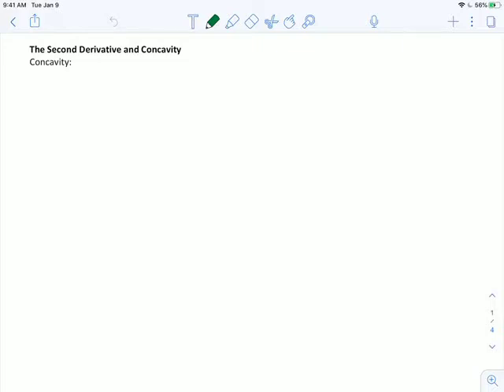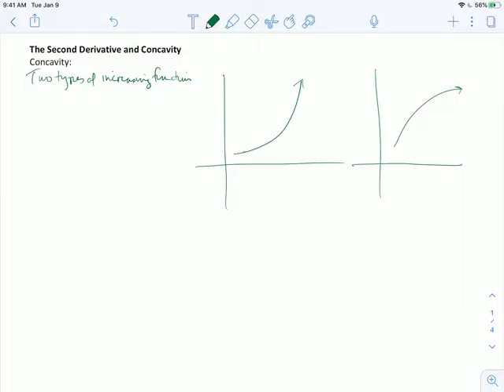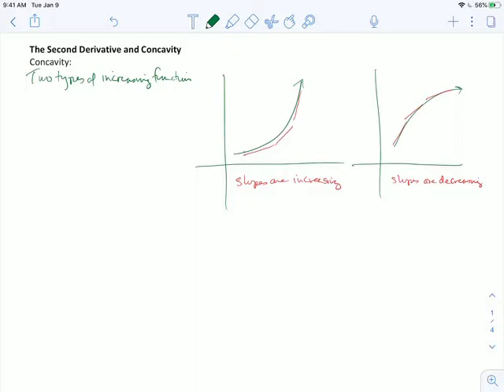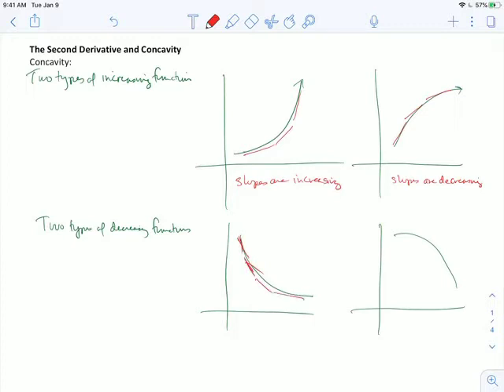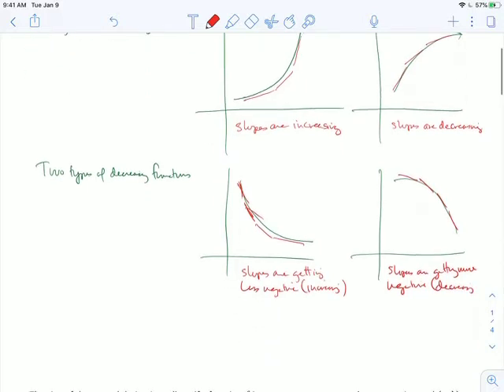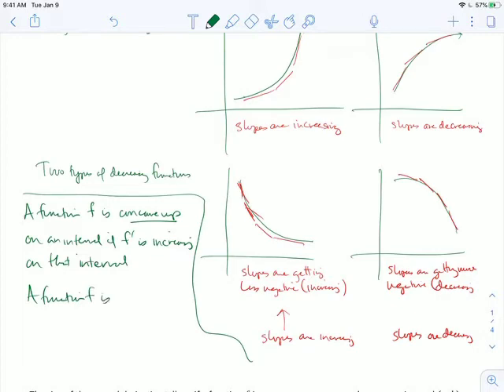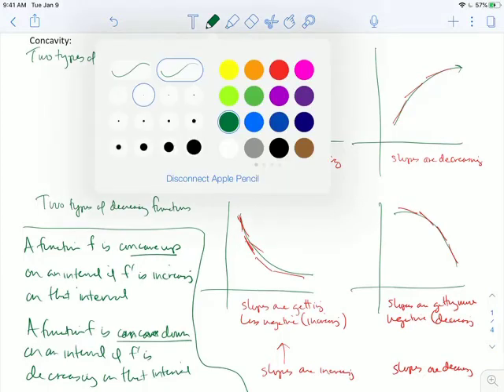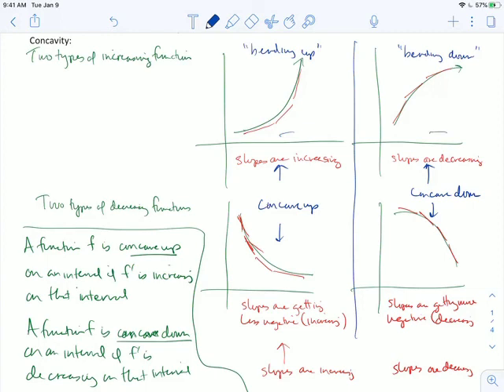MAT125Concavity1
Intro to concave up/concave down